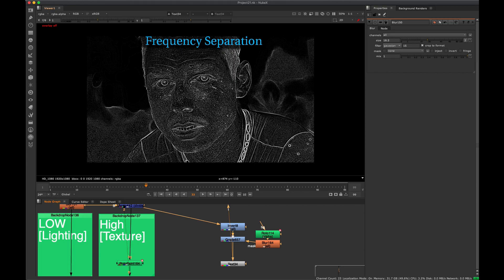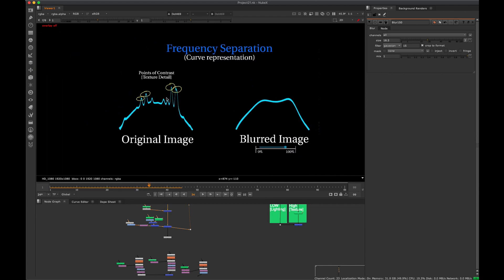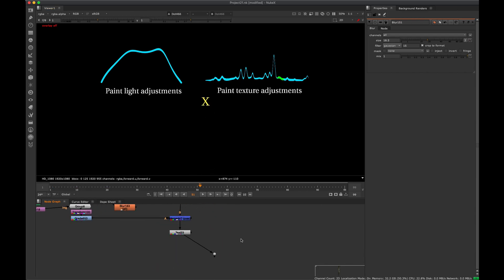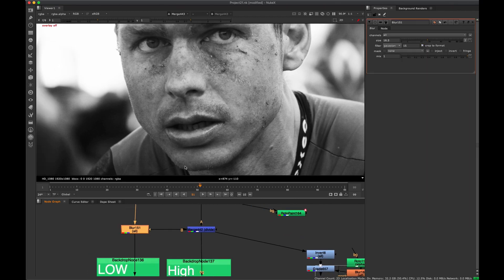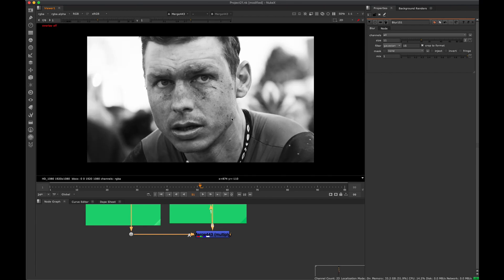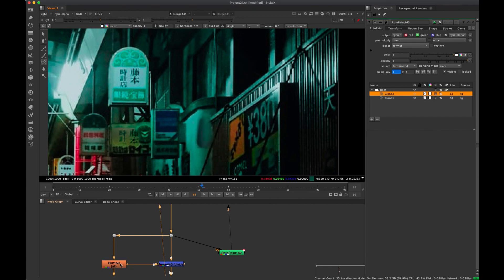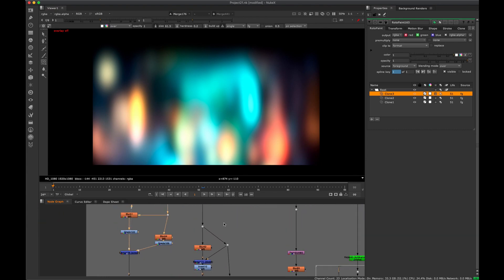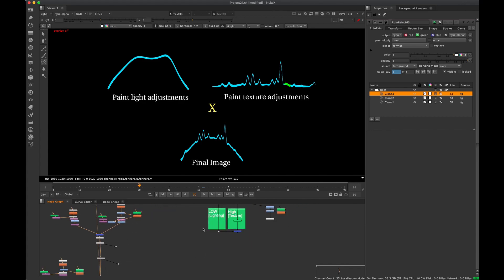Image Frequency Separation in Nuke [Intermediate]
A Nuke Tutorial on what frequency separation is, and a few examples of how it is applied.  Full class below:

This video is a part from my almost 9 hour course on color grading / re-lighting, which can be found here: